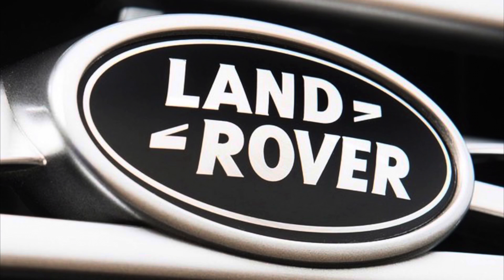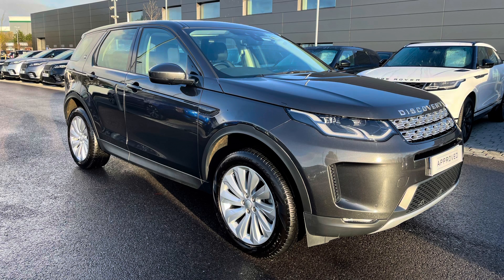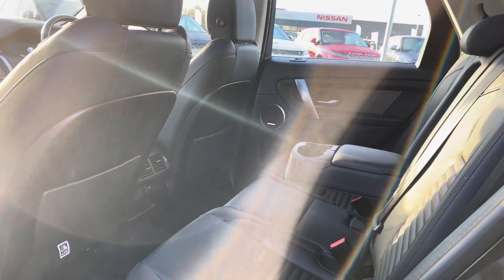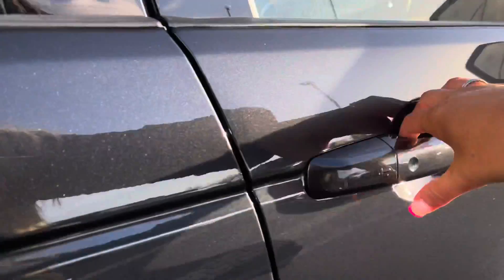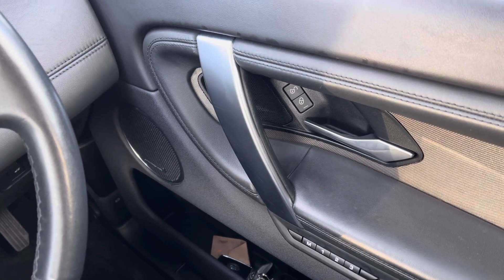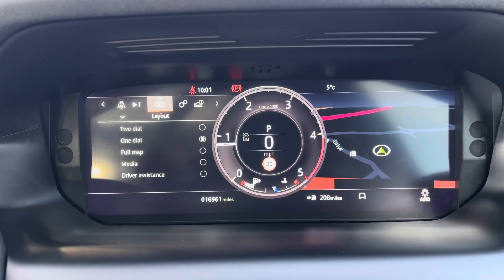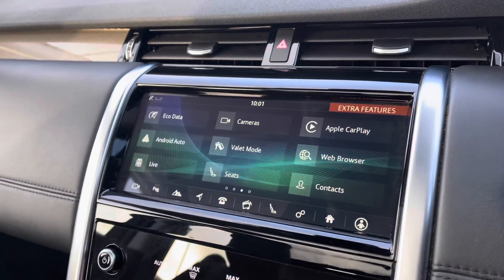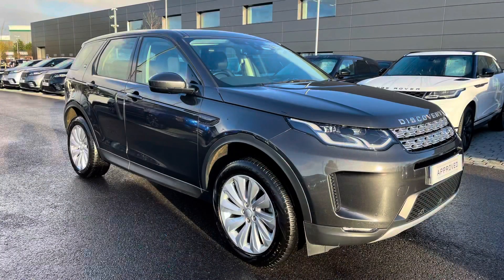Used Discovery Sport D180 SE at Stafford Land Rover – Used cars for sale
Here we have a lovely Discovery Sport with some great spec including; 19'' alloys 10 spoke sparkle silver finish, powered tailgate, keyless entry and premium LED headlights with signature daytime running lights for a modern exterior. Inside the car you have; a leather steering wheel, ebony windsor leather seats, 'light oyster' headlining and a titanium mesh trim finisher for a sleek interior. This car also has some brilliant features including; a fixed panoramic roof allowing more light into the car, Meridian sound system for better quality sound, memory seats which are ideal if there's several people driving the car and heated front seats which are luxury in winter. Additional benefits include; a rear view camera making parking and reversing so much easier, tow bar allowing you to tow caravans, boats and jet skis and a 7 seat configuration which is practical for bigger families.

Just into our stock, this Discovery in Carpathian Grey, is now available for sale from Stafford Land Rover.
Reg number: OE69FNJ
Fuel: Diesel
Transmission: Automatic
Engine Size: D180
Mileage: 16961

Features include:
- Rear camera